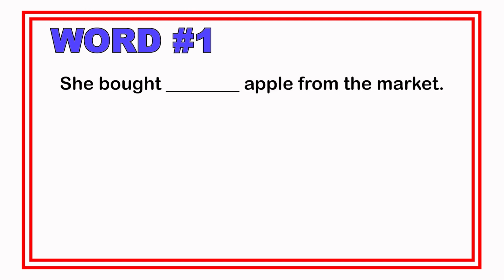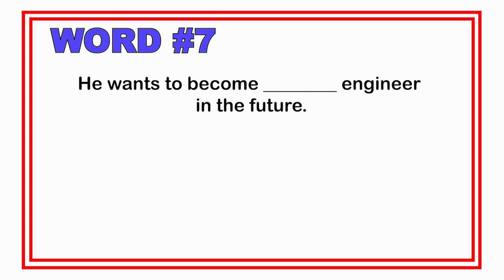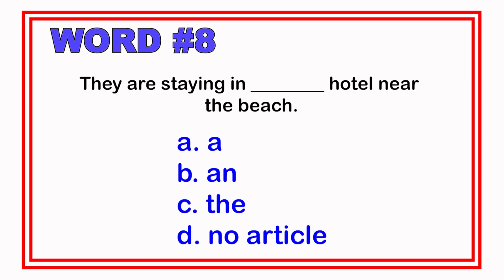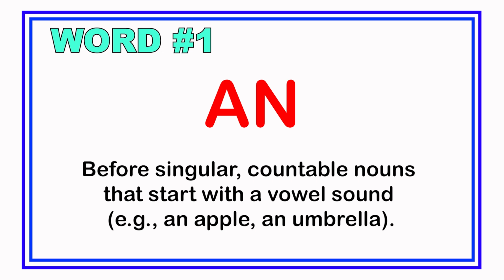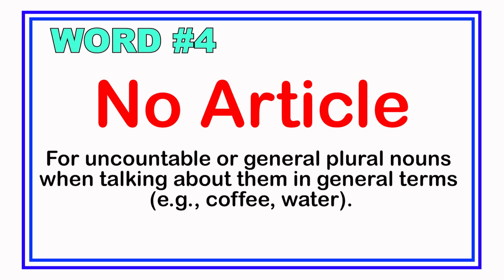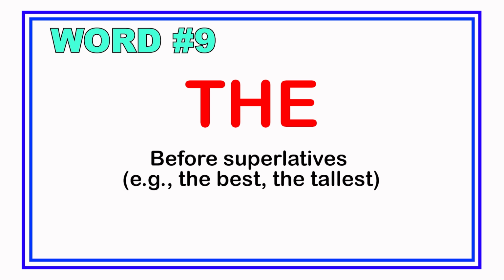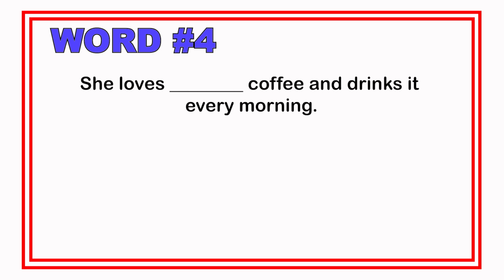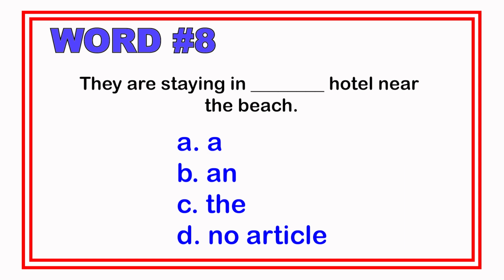A, An, The, or No Article? Master English Articles Today!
Master Articles in English | A, An, The, or No Article?

Description:
Struggling with articles in English? This lesson is here to help you master A, An, The, and when to use No Article with confidence! Start with a fun 10-question quiz to test your current knowledge. Then, I’ll break down the rules and provide clear explanations with practical examples. After that, you’ll get a second chance to take the quiz and see how much you’ve improved!

Articles can be tricky, but with this interactive lesson, you’ll learn how to use them correctly in any situation. Whether you're preparing for an exam or just want to sound more fluent, this lesson is the key to understanding one of the most common yet challenging parts of English grammar.

Benefits for English Learners:

Interactive Learning: Engage with a quiz to actively test and reinforce your knowledge.
Clear Explanations: Learn the specific rules for using "a," "an," "the," and no article with easy-to-follow examples.
Practice and Improve: Retake the quiz to track your progress and solidify your understanding.
Boost Grammar Skills: Avoid common mistakes and use articles confidently in writing and speaking.
Perfect for Exams: Essential for IELTS, TOEFL, TOEIC, and other proficiency exams where article usage is often tested.
Practical for Everyday Use: Apply these rules in daily conversations, emails, essays, and more.
Build Confidence: Mastering articles will make your English sound more natural and polished.
Take the first step towards mastering articles and becoming a more fluent English speaker. Watch this lesson and ace the quiz today! 📝✨